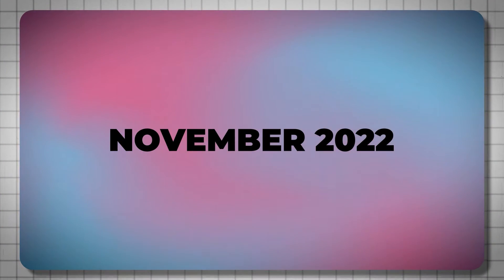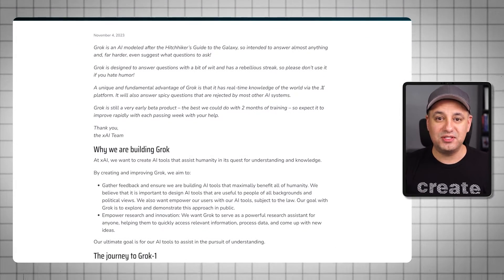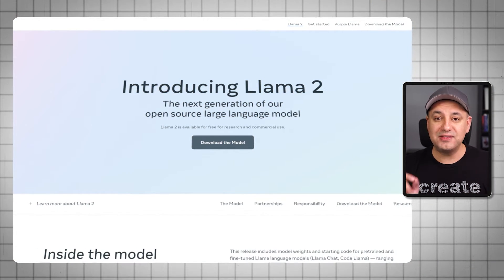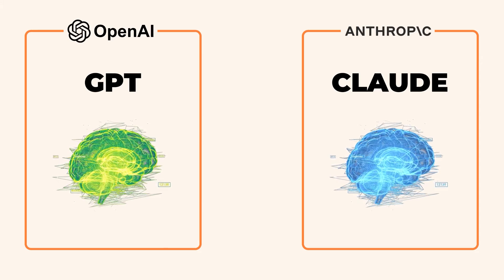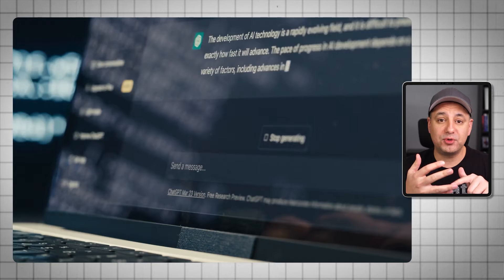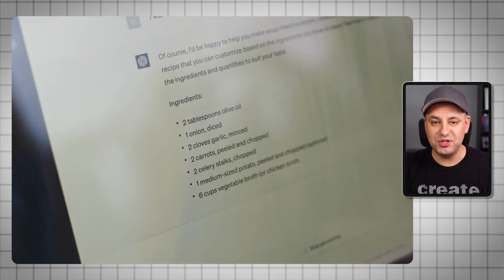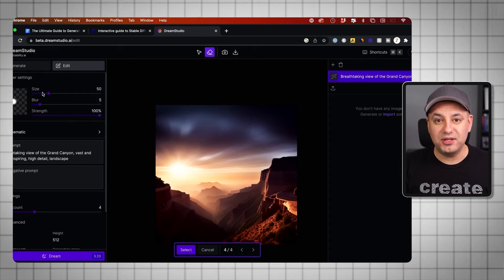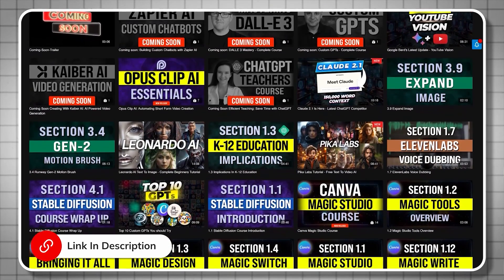Introduction to Generative AI - Beginner’s Guide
This is going to a complete crash course on everything you need to know about AI if you are a beginner to AI or you haven’t had time to keep up with all the latest developments in AI.

Let’s start at the beginning. Back in November of 2022, a relatively unknown company called OpenAI released a free website called ChatGPT.

Within a month, over a 100 million people tried it. What is ChatGPT exactly? In the simplest terms, it was a chatbot that answered any questions you asked it.

And that was the mainstream moment for AI and we will start there.

The new wave of AI like ChatGPT is called Generative AI. It means it can generative things like text, computer code, images, video and audio.